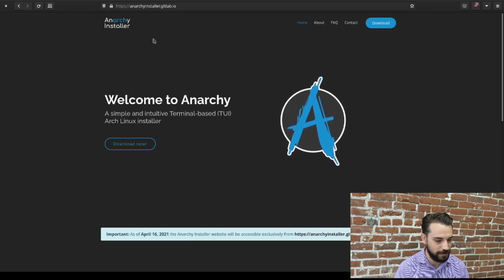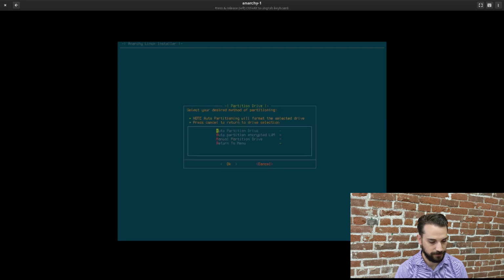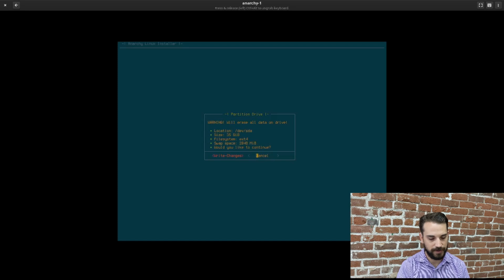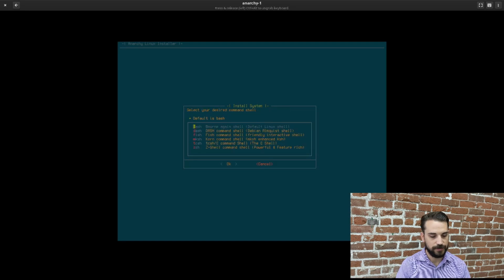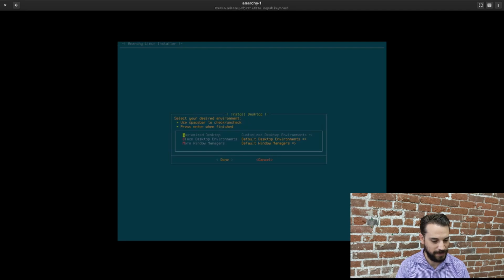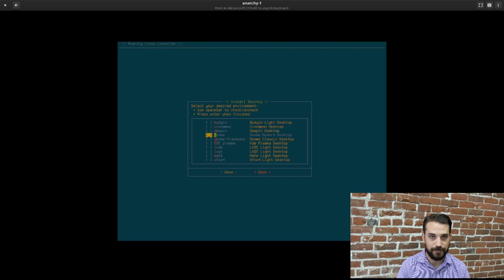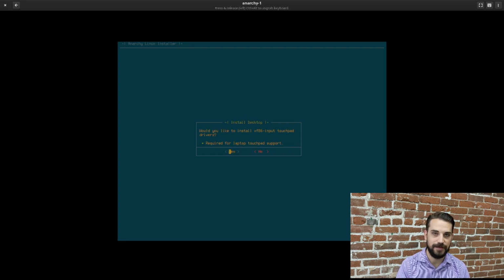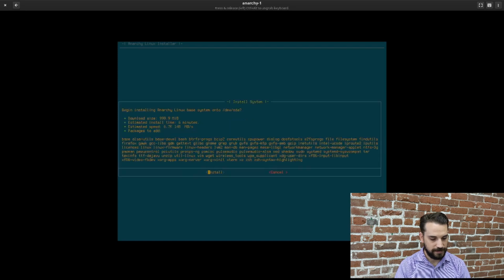The Anarchy Installer: Arch Linux Made Accessible for the New Linux User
The Anarchy Installer is a sleek, user-friendly TUI Arch Linux installer.  Don't let the elitists say it's wrong or cheating to install Arch this way.  Not everyone that uses Arch Linux needs to know the ins and outs of the Wiki.  Arch is such a great distribution - any tool that puts it into more people's hands is ultimately a good thing.

Note: I am unaffiliated with Anarchy Installer and it's maintainers, I just really love the tool.